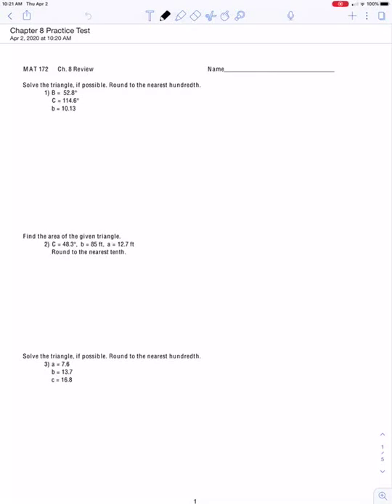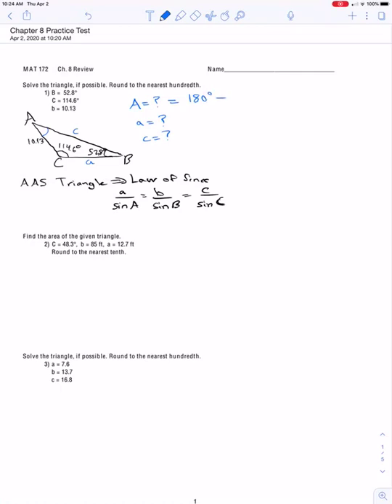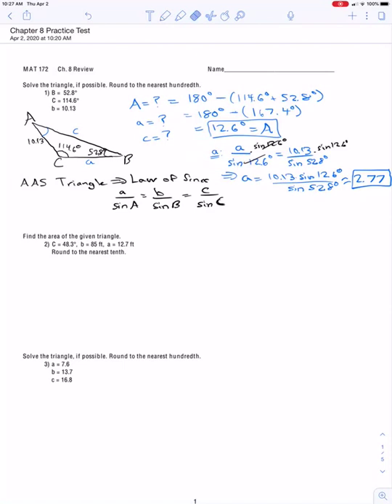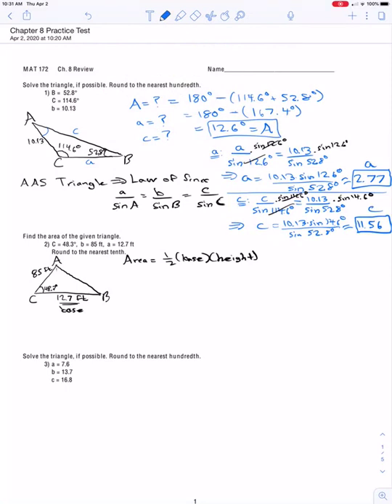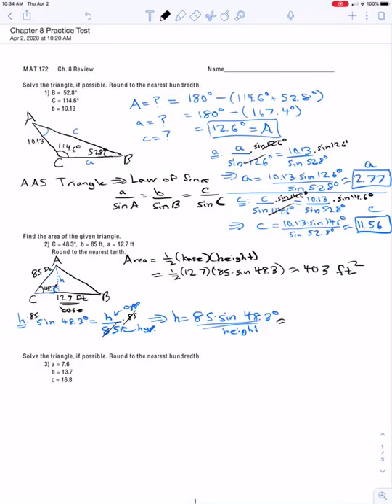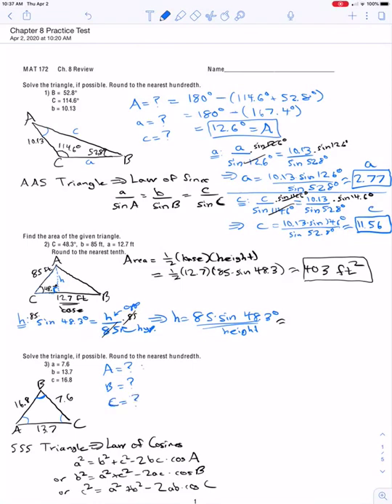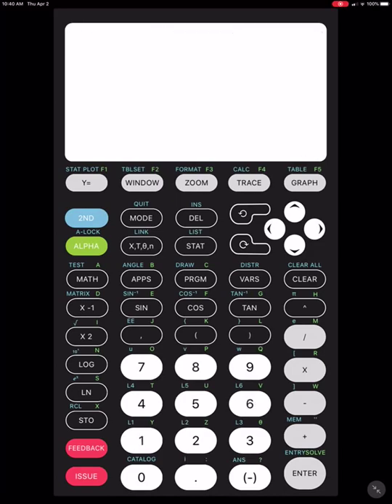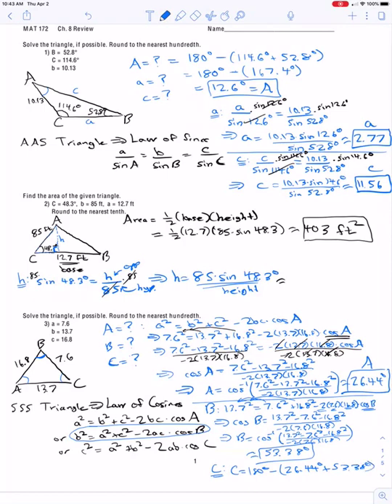Chapter 8 Review Problems 1 - 3